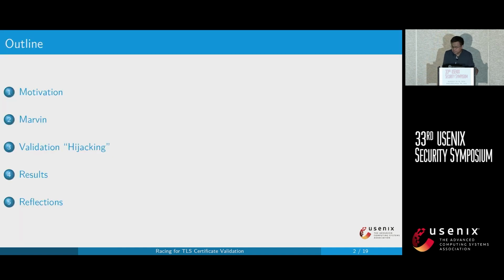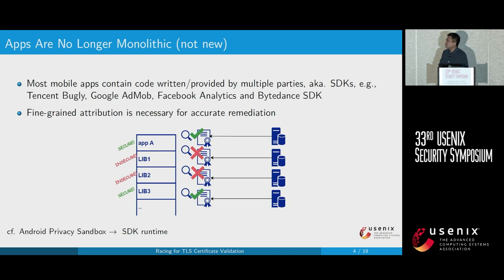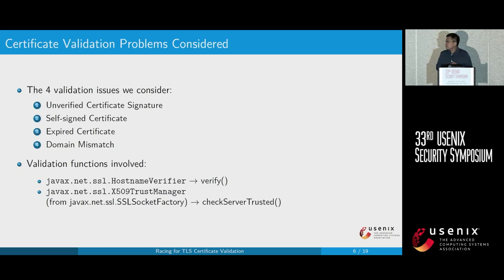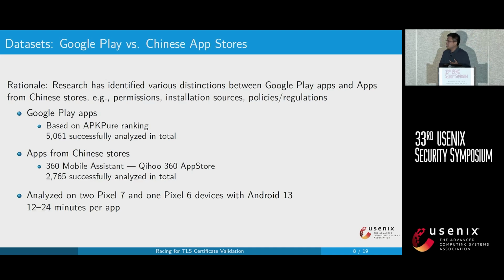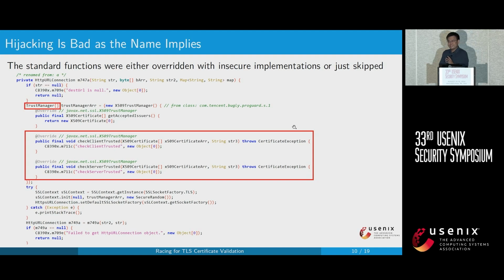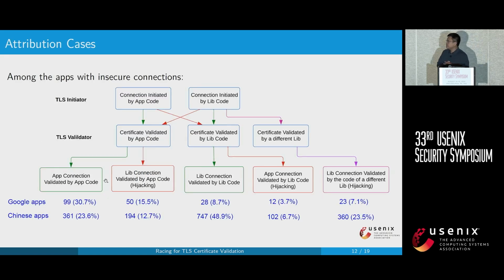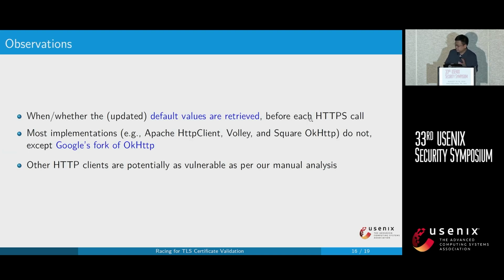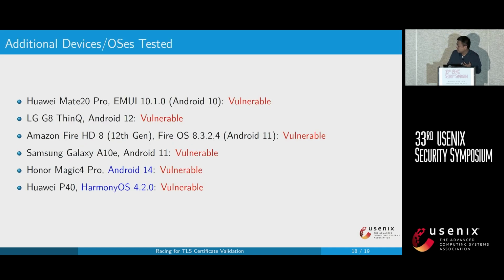USENIX Security '24 - Racing for TLS Certificate Validation: A Hijacker's Guide to the Android...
Racing for TLS Certificate Validation: A Hijacker's Guide to the Android TLS Galaxy

Sajjad Pourali and Xiufen Yu, Concordia University; Lianying Zhao, Carleton University; Mohammad Mannan and Amr Youssef, Concordia University

Besides developers' code, current Android apps usually integrate code from third-party libraries, all of which may include code for TLS validation. We analyze well-known improper TLS certificate validation issues in popular Android apps, and attribute the validation issues to the offending code/party in a fine-grained manner, unlike existing work labelling an entire app for validation failures. Surprisingly, we discovered a widely used practice of overriding the global default validation functions with improper validation logic, or simply performing no validation at all, affecting the entire app's TLS connections, which we call validation hijacking. We design and implement an automated dynamic analysis tool called Marvin to identify TLS validation failures, including validation hijacking, and the responsible parties behind such dangerous practice. We use Marvin to analyze 6315 apps from a Chinese app store and Google Play, and find many occurrences of insecure TLS certificate validation instances (55.7% of the Chinese apps and 4.6% of the Google Play apps). Validation hijacking happens in 34.3% of the insecure apps from the Chinese app store and 20.0% of insecure Google Play apps. A network attacker can exploit these insecure connections in various ways, e.g., to compromise PII, app login and SSO credentials, to launch phishing and other content modification attacks, including code injection. We found that most of these vulnerabilities are related to third-party libraries used by the apps, not the app code created by app developers. The technical root cause enabling validation hijacking appears to be the specific modifications made by Google in the OkHttp library integrated with the Android OS, which is used by many developers by default, without being aware of its potential dangers. Overall, our findings provide valuable insights into the responsible parties for TLS validation issues in Android, including the validation hijacking problem.